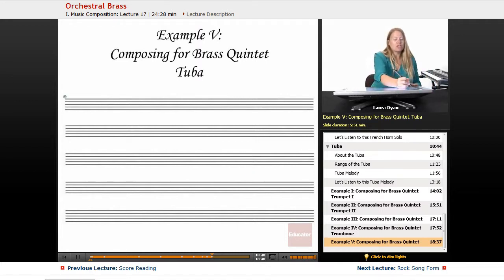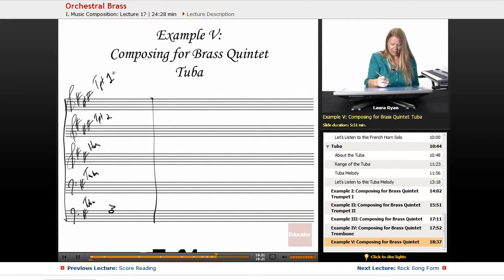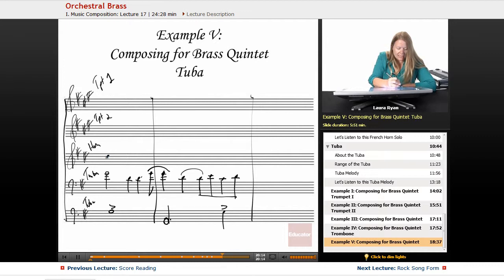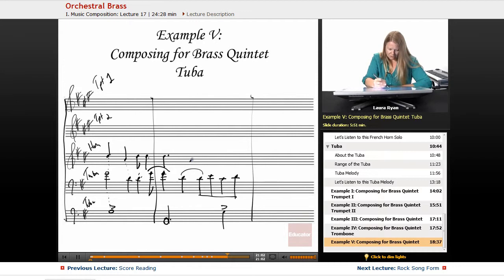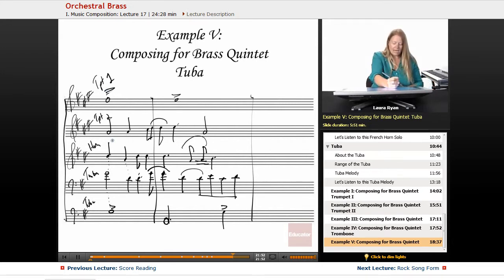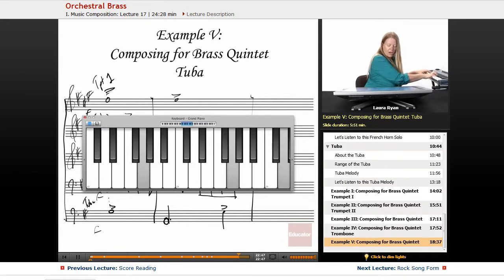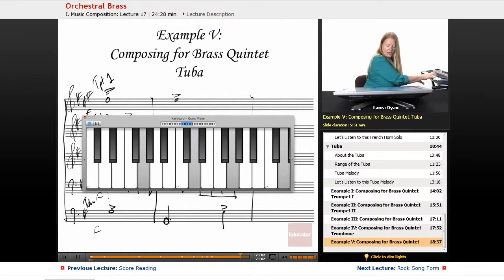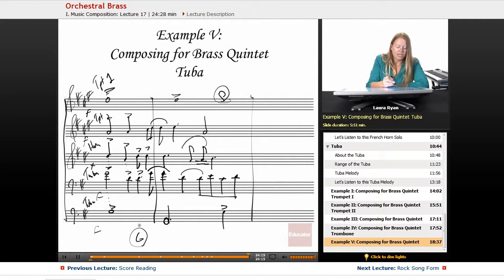"Orchestral Brass" | Music Composition with Educator.com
Learn the ins and outs of Music Composition with Educator.com's awesome hand-picked instructors.